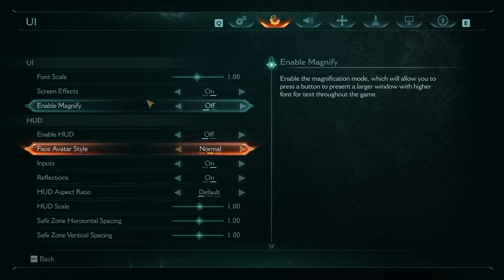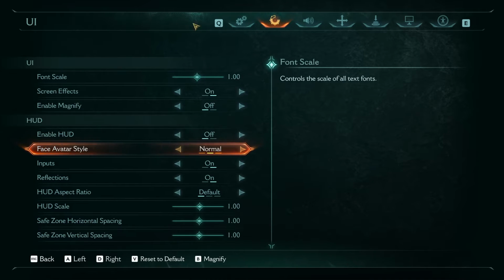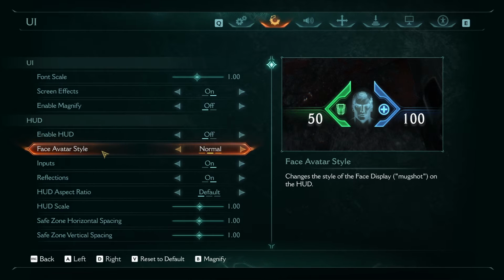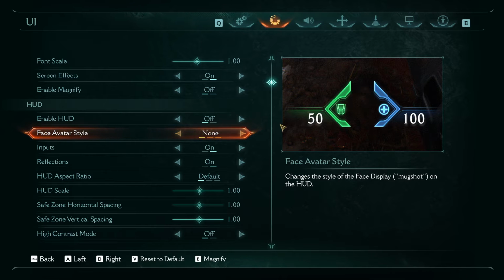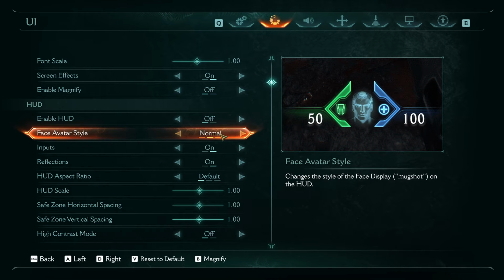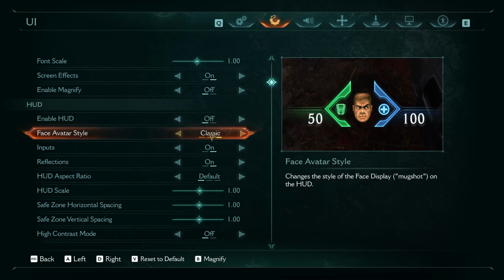How to Change Avatar Style to Classic| DOOM The Dark Ages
Want to customize your HUD in DOOM: The Dark Ages? In this video, we show you how to change the avatar style on the HUD, including switching to the classic Doom face for a nostalgic look. You’ll learn exactly where to find the avatar style setting in the user interface menu, what each option does, and how to make your gameplay feel more personal. Whether you prefer the modern avatar, the classic old-school Doom face, or no avatar at all, this guide will help you adjust the HUD to your liking in DOOM: The Dark Ages.

How to change avatar style in DOOM: The Dark Ages?
Where is the face avatar setting in DOOM: The Dark Ages?
How to switch to classic Doom face on HUD in DOOM: The Dark Ages?

0:00 Introduction
0:06 Open Settings Menu
0:12 Go to User Interface Tab
0:18 Find Face Avatar Style Option
0:25 Choose None, Normal, or Classic
0:40 Save and View Changes